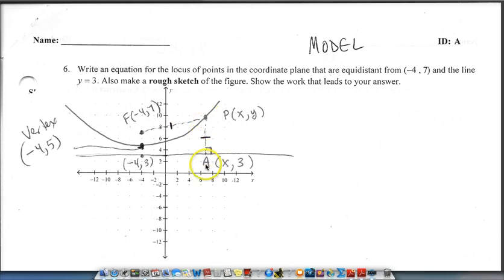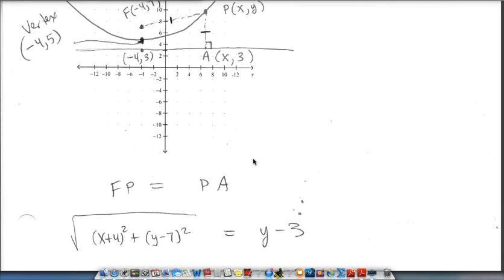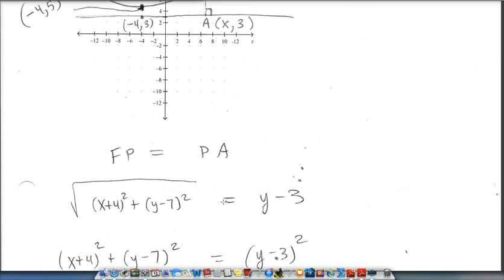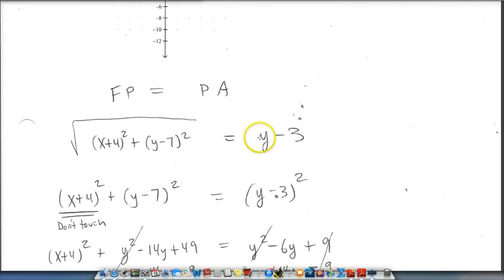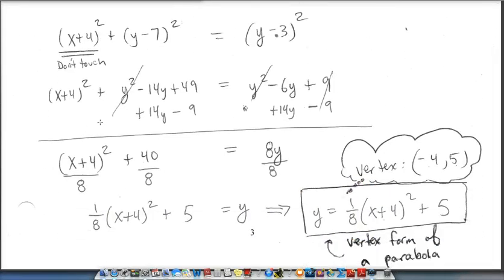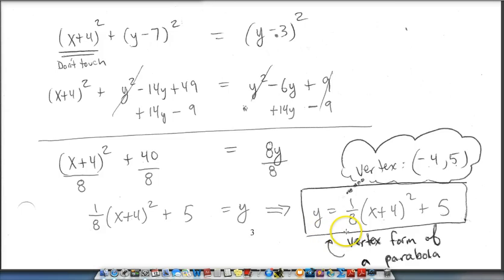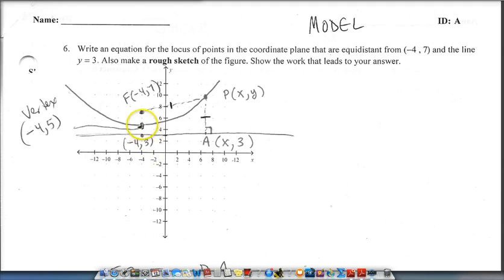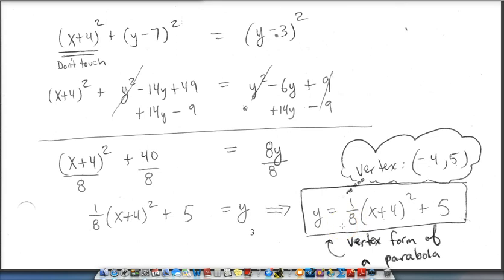Derive Parabola Equation